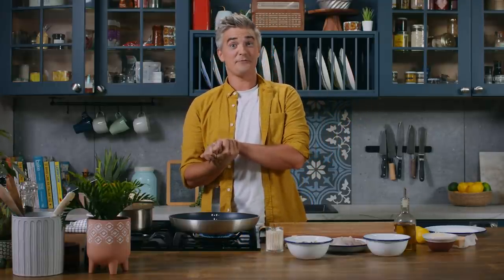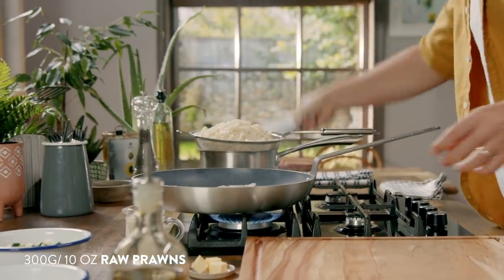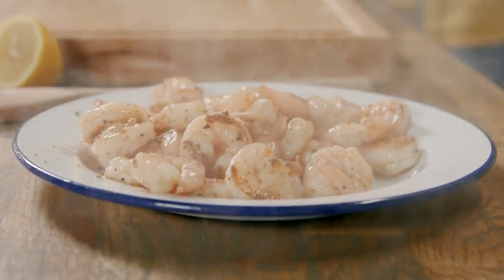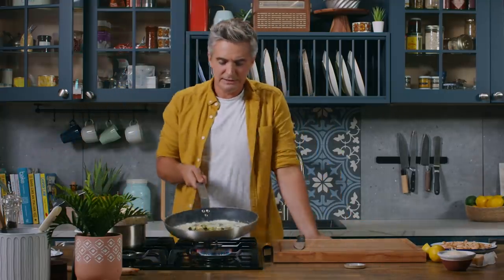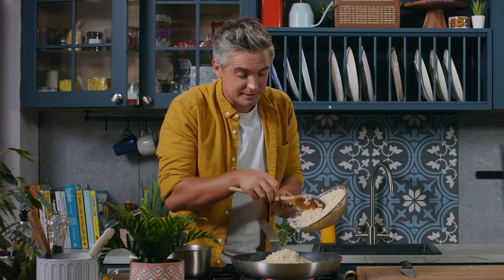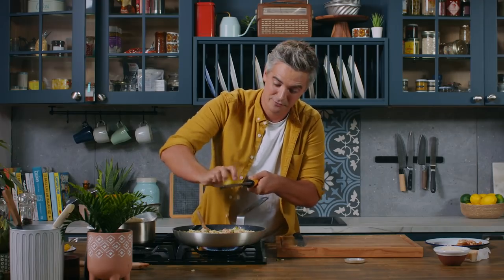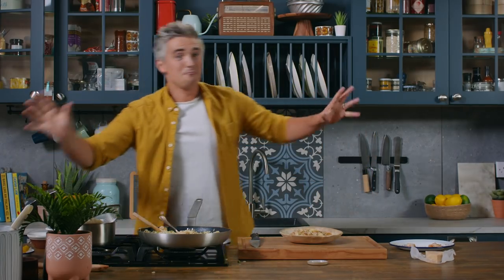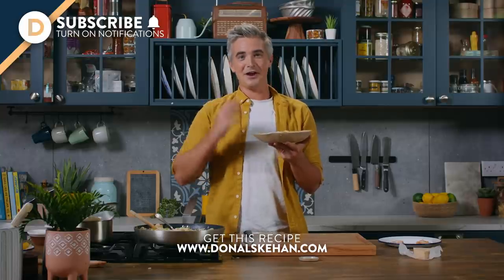CREAMY Orzo Shrimp Pasta!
This Orzo dish with lemon, the last of the courgettes, a bag of frozen peas & prawns is surprisingly simple to pull together when you need an easy lunch or dinner. It’s also a dish I like to feed our boys when I’m using up the last veggies in the fridge!

Serves: 4

Ingredients (US & METRIC):

250g/ 2 cups orzo pasta
4 tbsp olive oil
2 tbsp butter
200g/ ½ pound courgettes/zucchini, diced
300g/ 10 oz raw prawns
150g/ 1 ¼ cup frozen peas
Finely grated zest & juice of 1 lemon
100ml/ ½ cup double cream
50g/ ½ cup grated parmesan
Sea salt & freshly ground pepper